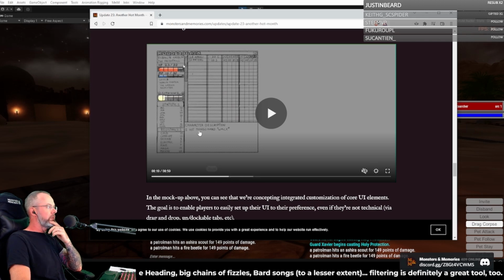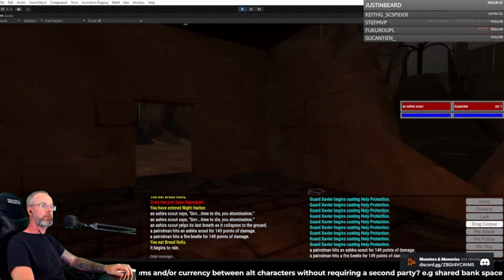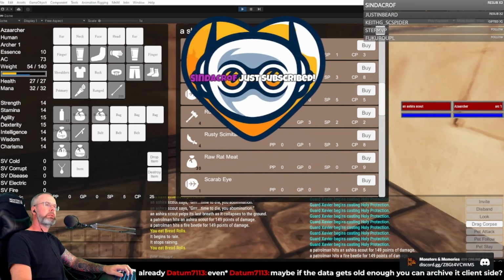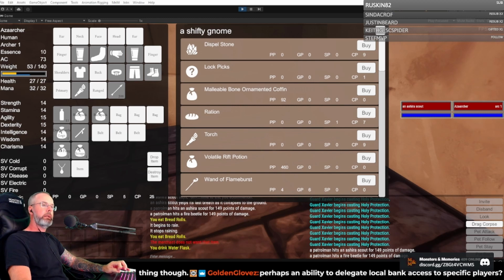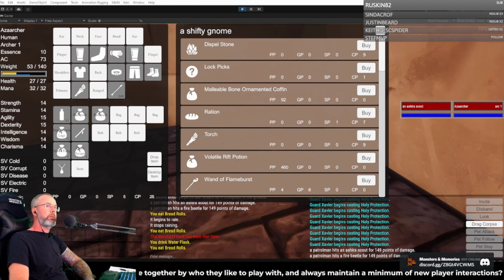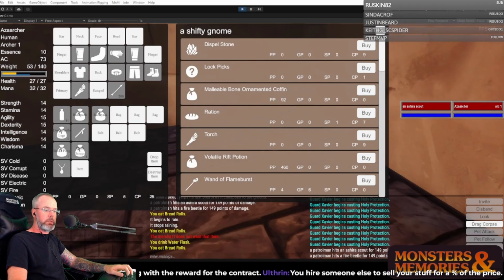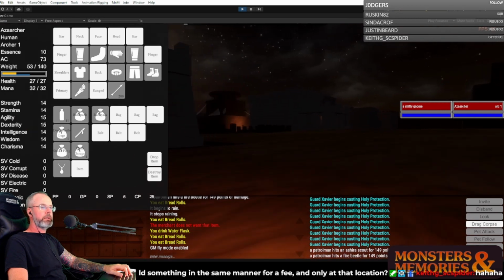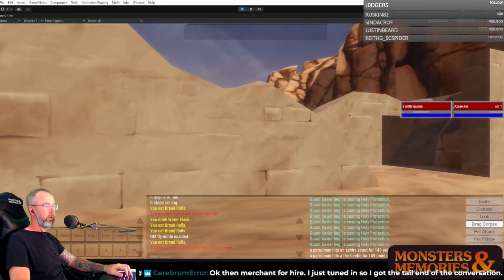Automated ledger & player trading system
Monsters & Memories   Indie MMORPG Dev Streams